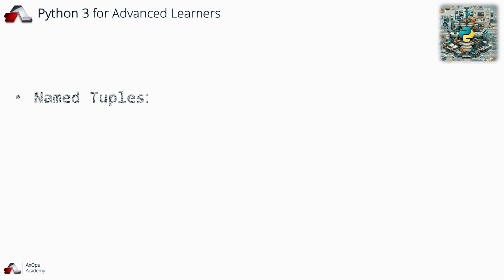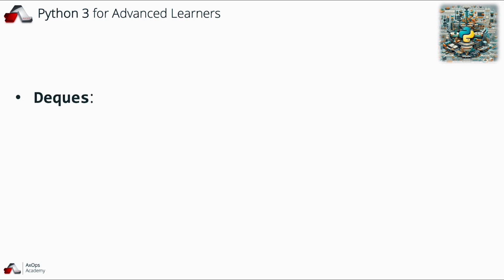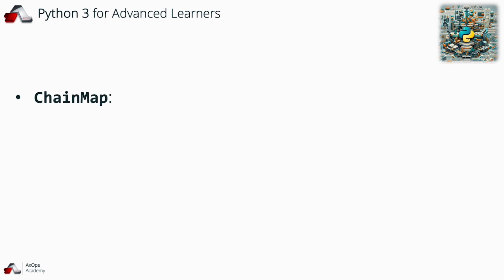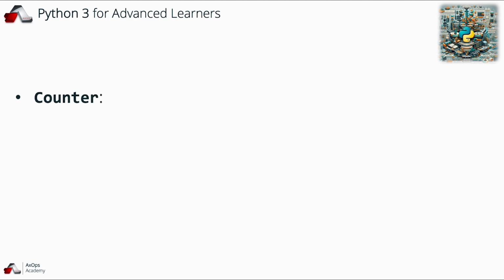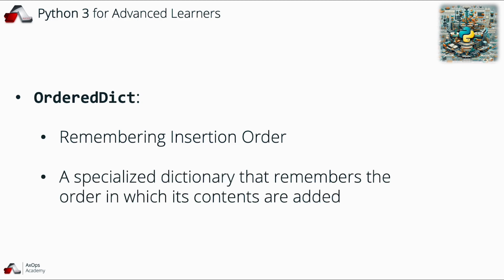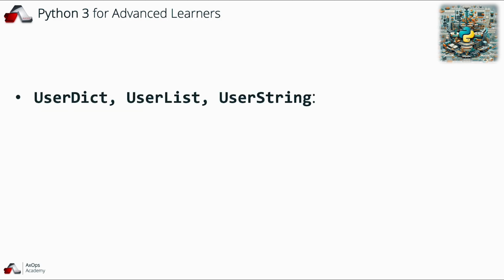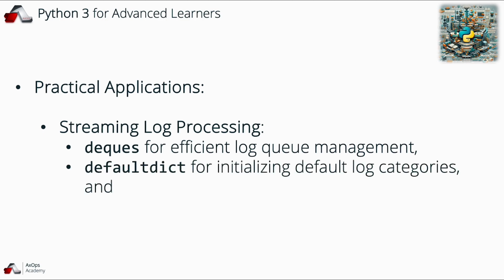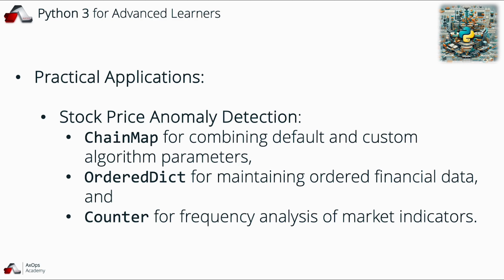2.3 - Specialized Container Data Types | Advanced Python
Python offers a rich collection of container datatypes beyond the basic built-ins like lists, dictionaries, and sets. These specialized containers provide additional functionality and can be particularly useful in a variety of real-world applications such as log processing, pattern recognition in genomics, and financial data analysis. This section delves into these containers, exploring their unique features and practical applications.

In this video, we'll cover the following concepts and what purpose they serve:

- Named Tuples: Enhanced Tuples with Field Names
- Deques: Efficient Double-Ended Queues
- ChainMap: Linking Multiple Dictionaries
- Counter: Counting Hashable Objects
- OrderedDict: Remembering Insertion Order
- defaultdict: Handling Missing Keys Gracefully
- UserDict, UserList, UserString: Customizable Wrapper Classes

We'll follow things up with the following practical applications:

- Streaming Log Processing: Use deques for efficient log queue management, defaultdict for initializing default log categories, and Counter for statistics like error counts.

- Genome Pattern Recognition: Named tuples can represent gene information, Counter for DNA sequence frequency analysis, and ChainMap for linking genetic research configurations.

- Stock Price Anomaly Detection: ChainMap for combining default and custom algorithm parameters, OrderedDict for maintaining ordered financial data, and Counter for frequency analysis of market indicators.

- Reach
- Engagement

👊 With seemingly small actions such as:
- etc